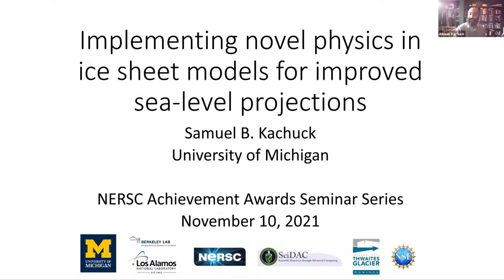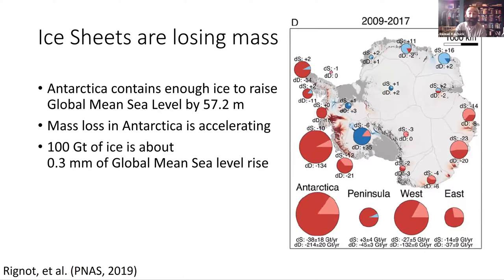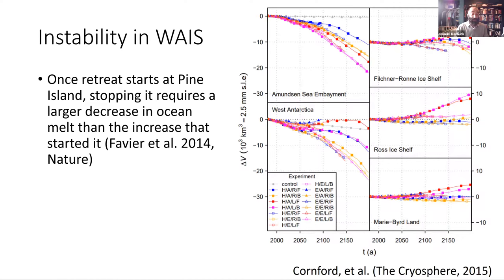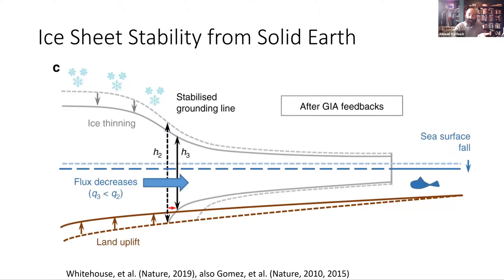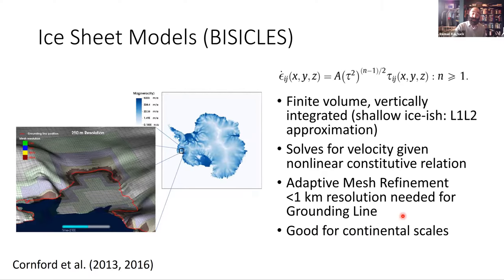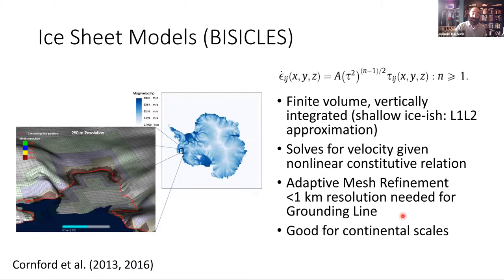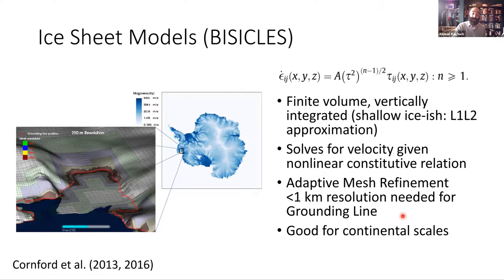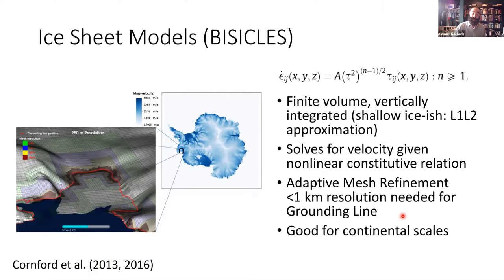Implementing Novel Physics in Ice Sheet Models for Improved Sea-Level Projections, Samuel Kachuck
The Antarctic Ice Sheet is losing mass at an accelerating pace, mass which is entering the ocean and increasing sea levels across the globe. About half of this mass loss is due to ice flowing out over the ocean, where contact with the warm water melts it directly. The other half of this mass is lost as broken ice - icebergs that calve into the ocean, which float away and then melt. Though both of these processes have been identified as possible sources of dynamic instabilities in ice sheet evolution - the Marine Ice Sheet and Marine Ice Cliff Instabilities - most large scale numerical models have yet to reliably reproduce changes of observed calving front positions, resulting in significant uncertainties in projections of sea level into the next century. Furthermore, when ice enters the oceans, the earth’s viscoelastic mantle responds to the redistribution of mass, affecting the drivers of ice flow and the progression of these instabilities. I will discuss the challenges associated with incorporating solid-earth feedback and representations of mechanical failure of ice into numerical models of continental ice sheets, some solutions to them, and the effect these processes have on projections of sea levels.